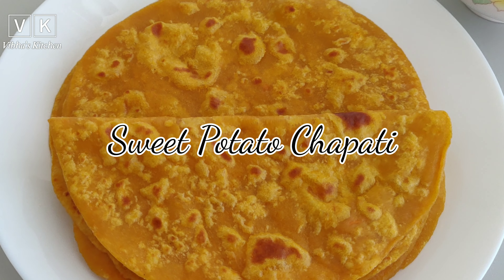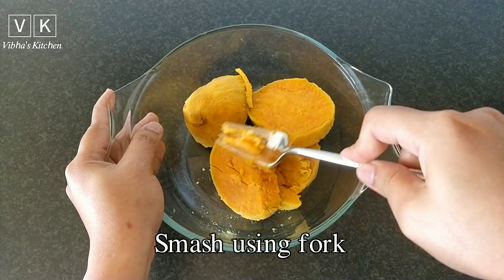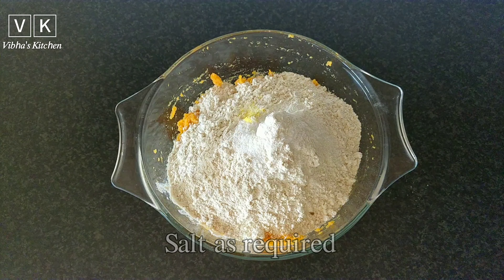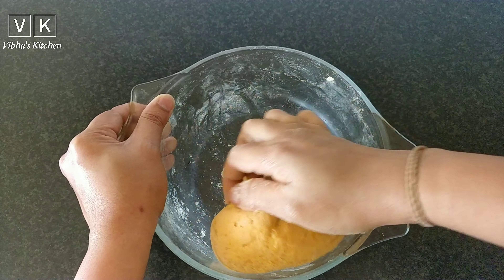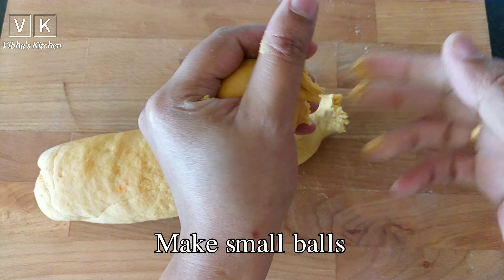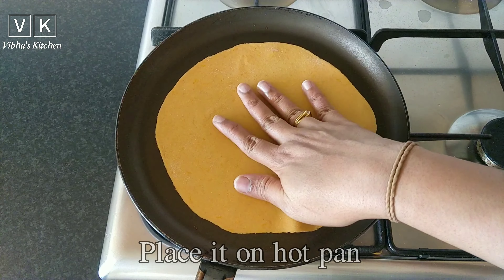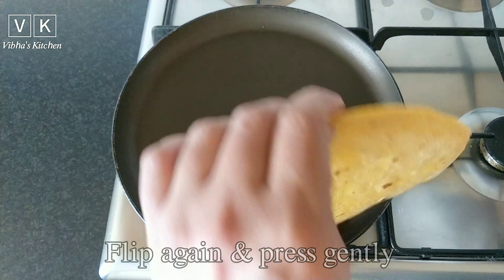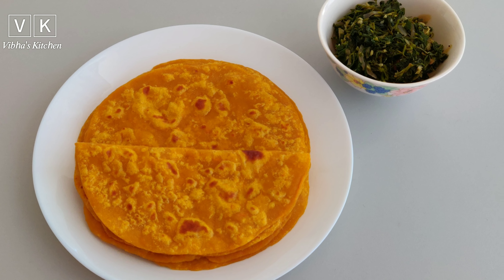Sweet Potato Chapati | Sweet Potato Flatbread/Roti | Vegan Recipe | Vibha's Kitchen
This whole wheat sweet potato chapati or flatbread is so versatile you can have it for breakfast, lunch, and dinner. This simple and easy recipe makes the softest sweet potato flatbread ever. And, you can have it on its own or as bread with your main course. A delicious and healthy vegetarian low-fat alternative to a curry, which can be deceivingly high in fat.

INGREDIENTS:

Sweet Potato - 1 1/2 cups